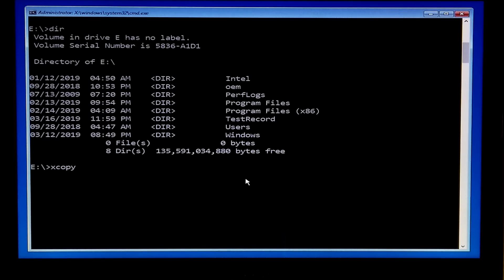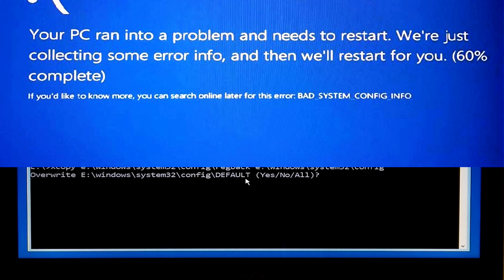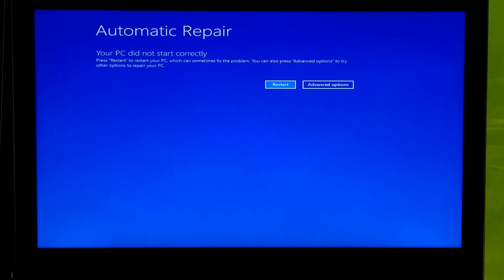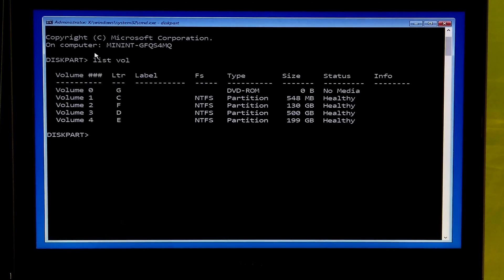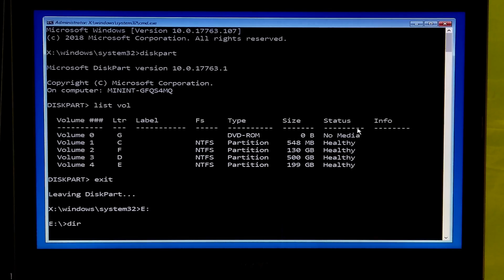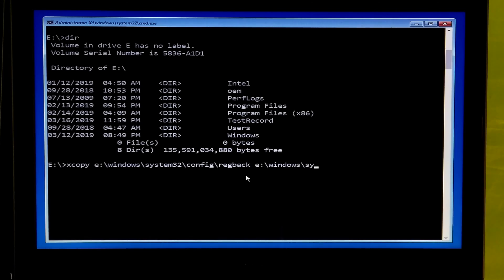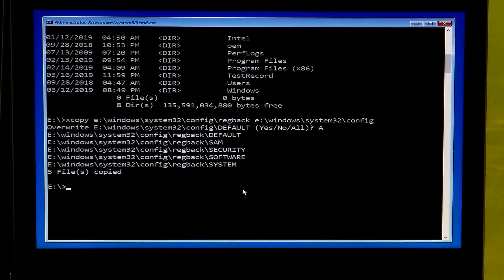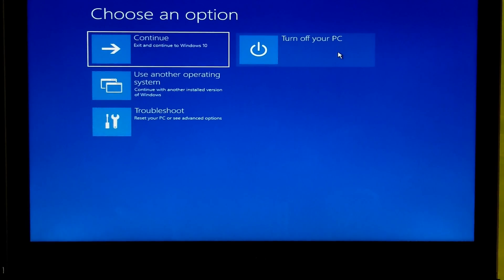How to Recover Windows Registry Fix Windows 10 Startup Blue Screen error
Hi guys, here’s how to restore windows registry. this procedure helps to recover windows registry in critical situation basically when you encountered with windows 10 startup blue screen error, and also this video help to fix bad system config info error in windows 10, windows 8.1 and windows 7.